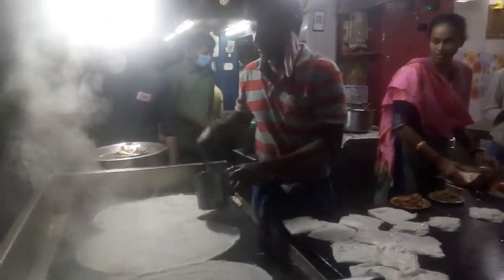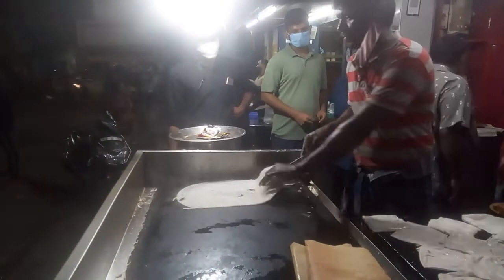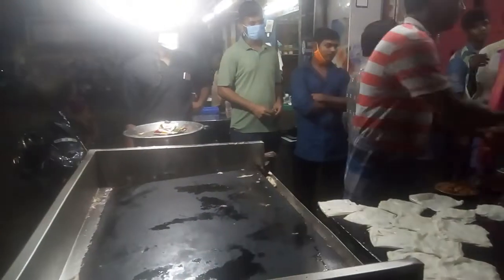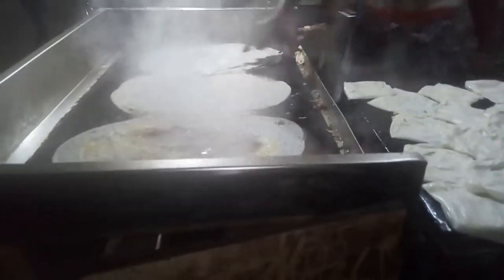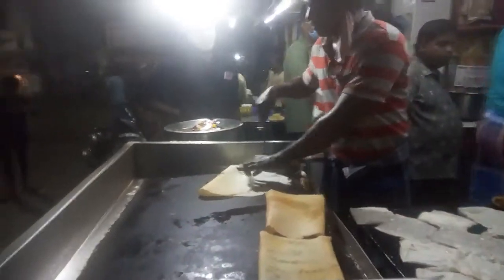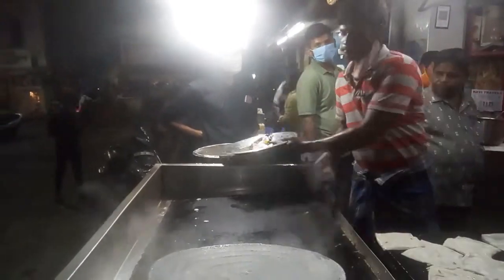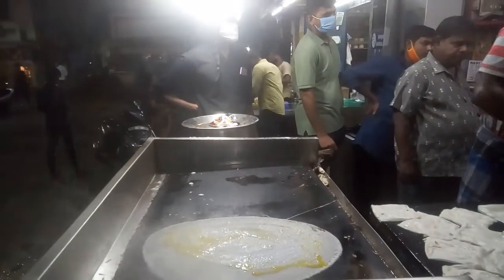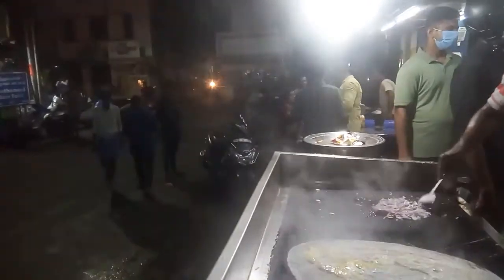Amutha Chetinadu Hotel | Dosa Varieties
This shop is small at the same time very busy. The food are very tasty. Its in Seetamal Road, Near Eldam Road. Amutha Chetinadu Hotel. Please visit this shop.